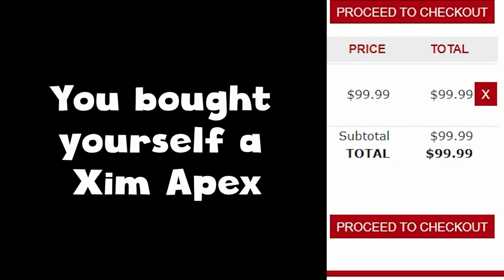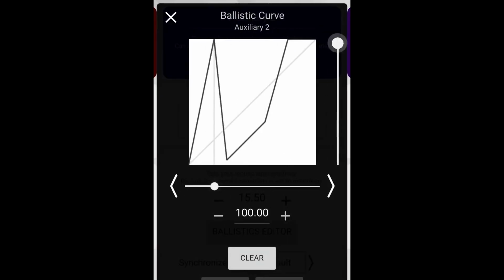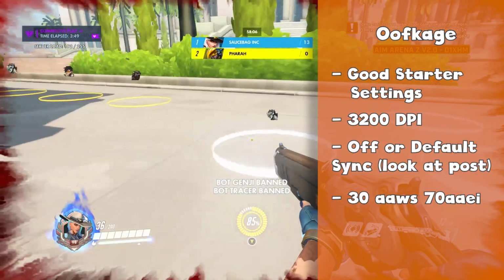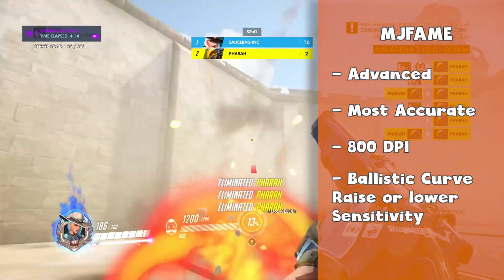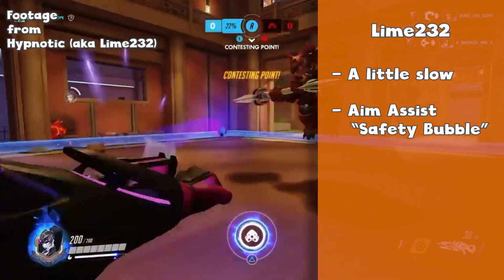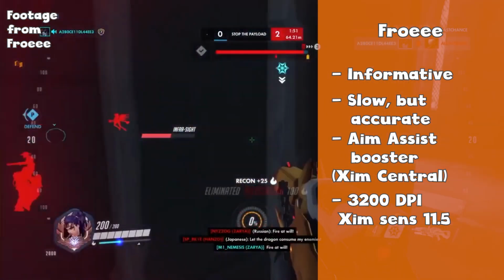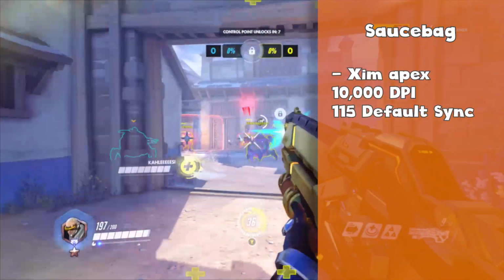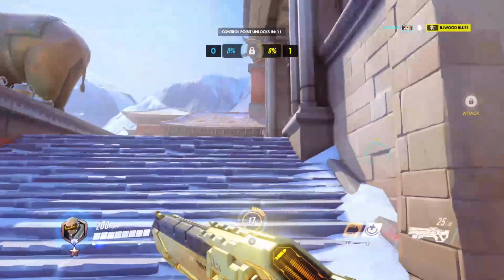TOP 5 XIM APEX SETTINGS FOR OVERWATCH | *Personal Settings included*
These are the top 5 Xim Apex Settings for Overwatch

Lime's settings are there, but his pastebins won't work.
I recall them being:
- 18k dpi (it gives you more control and faster flicks)
- default sync
- 500 hz
- 4 hip
- 2.07 ads

          (I think something might've happened to his videos, so here's his channel instead.)

In Overwatch, I used a Xim Apex for 1 year and in 2021 I made the best settings
guide for overwatch using a Xim Apex. This is not XIM APEX BEST SETUP or Top 500 settings guide. This are the best Xim Apex Settings Overwatch.